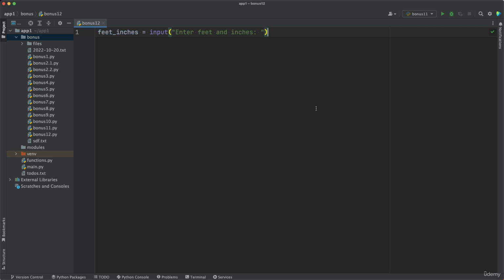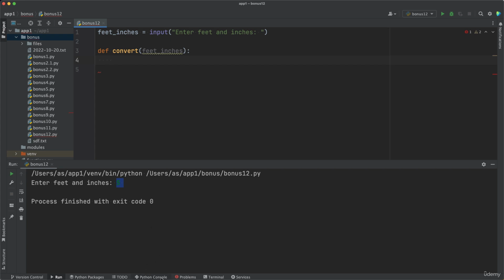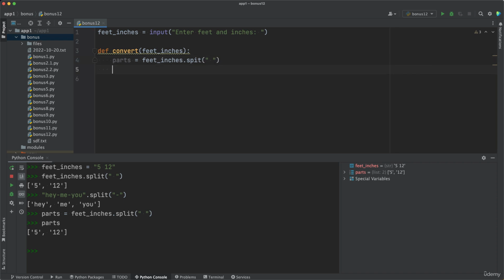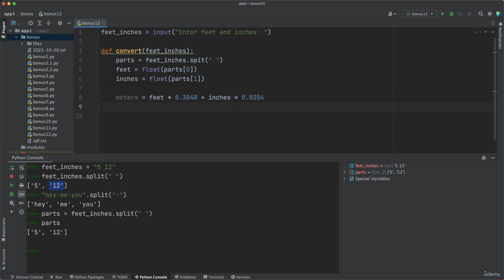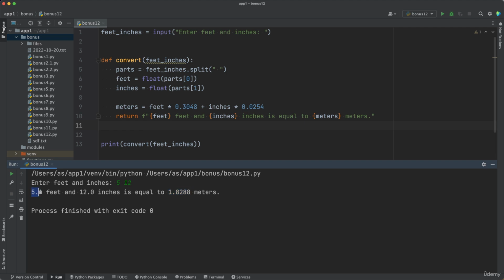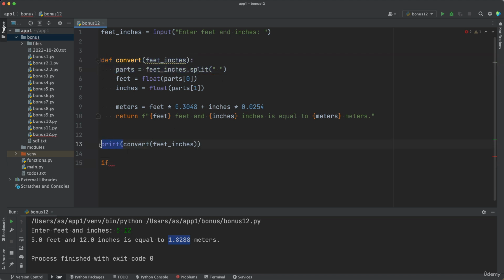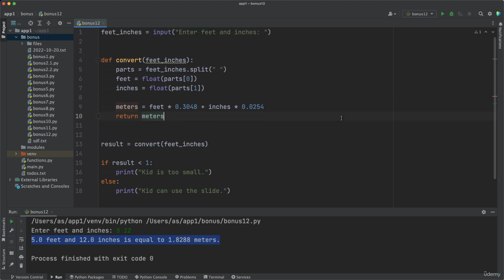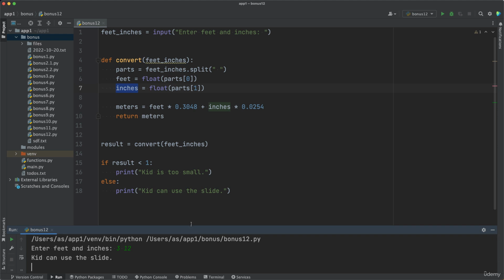05 Bonus Example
Day 12 - App 1 Build a To-do App with Python (Multiple Arguments)